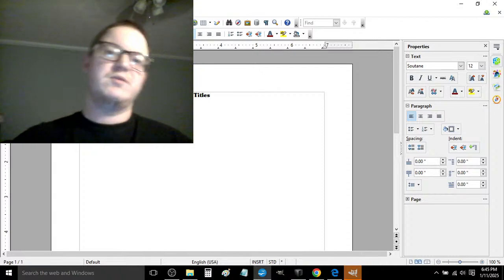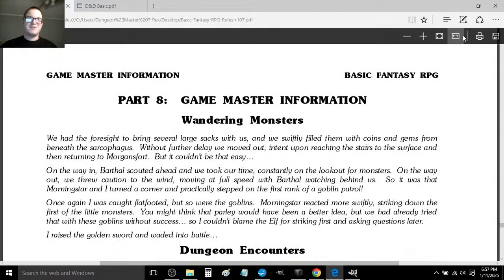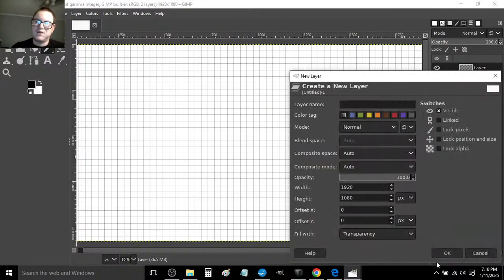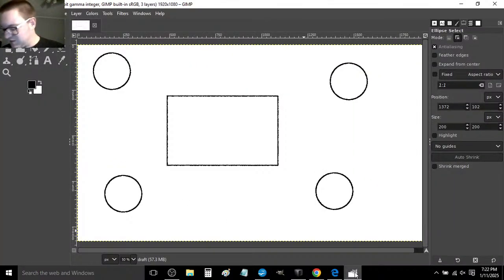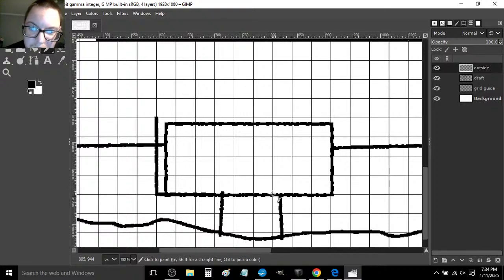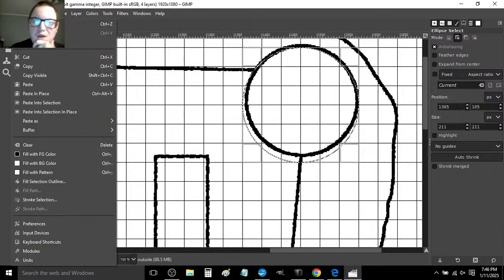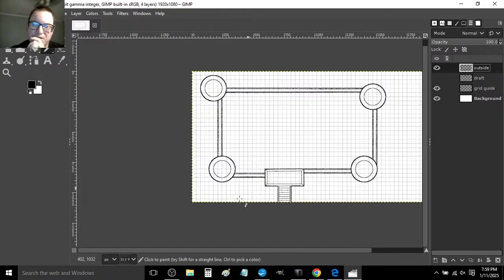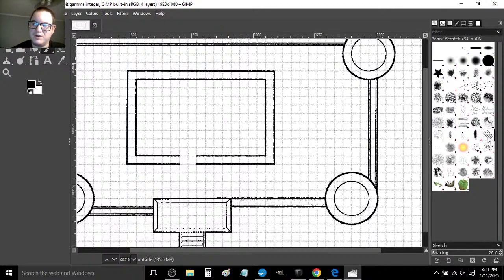Some General Gamemaster Stuff